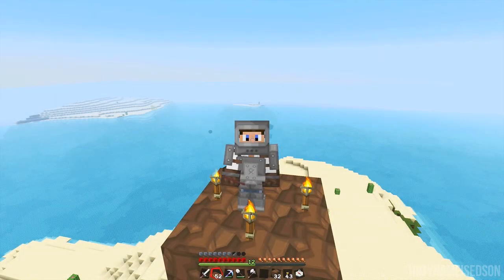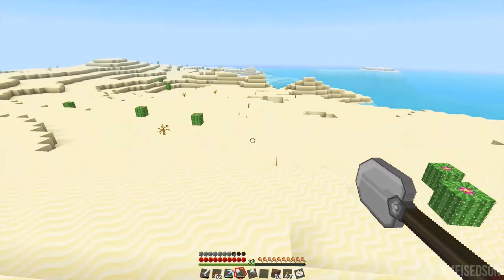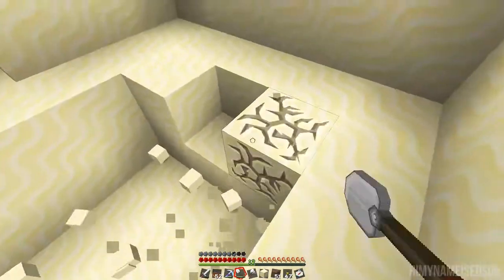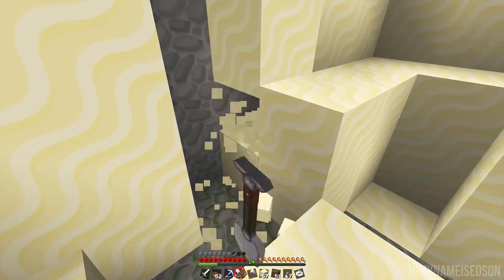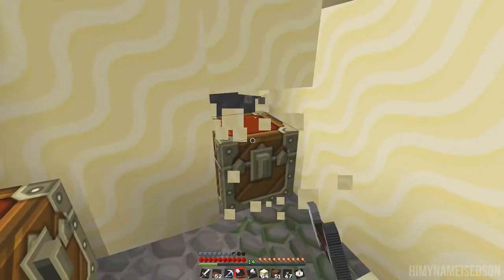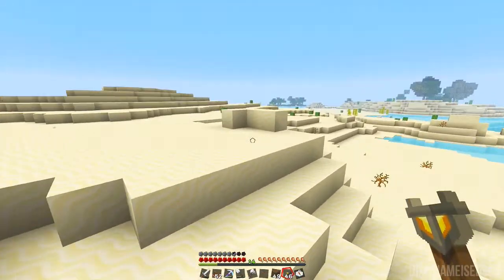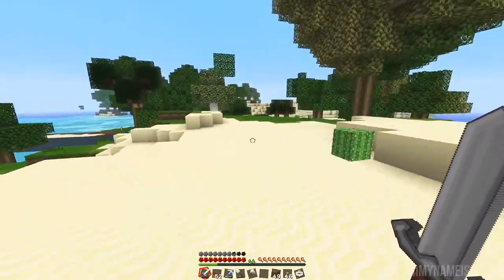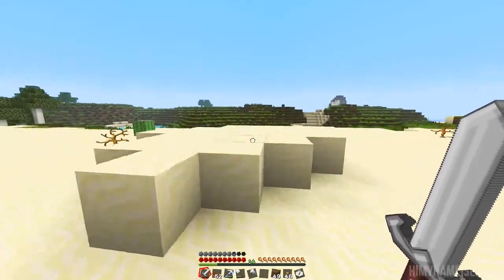Minecraft Survival Island Episode #51 - Biggest Fail In Minecraft History